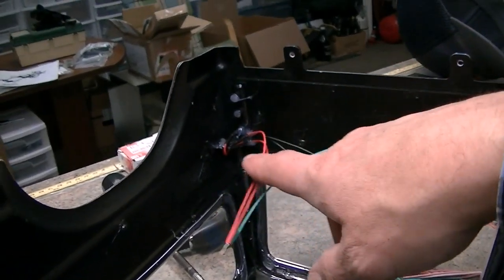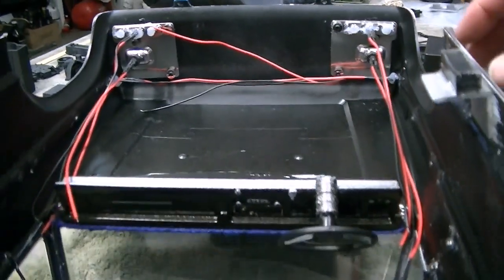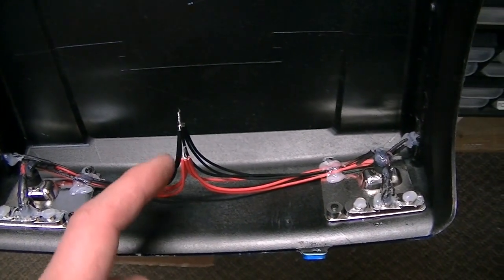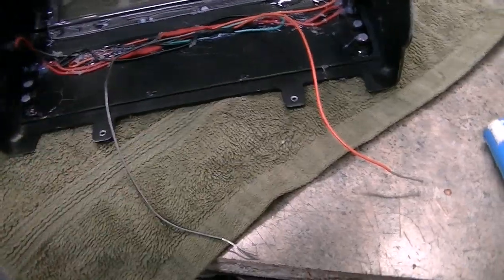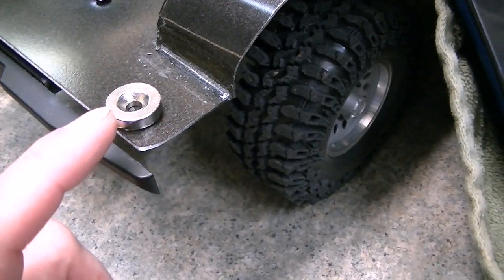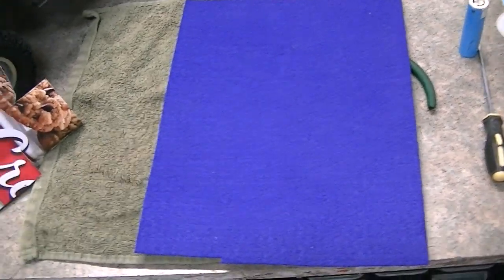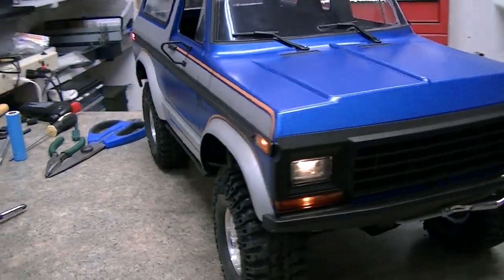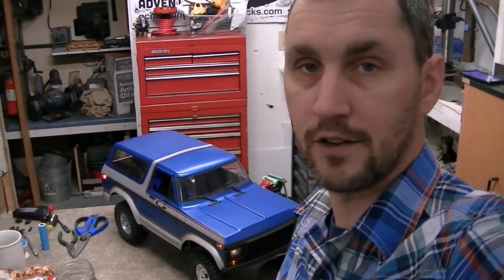SSD Trail King Bronco VBuild 10 Mag Wires Part 2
Lights Part 2.. Wiring using Magnets? Yes! Take a look at this trick...